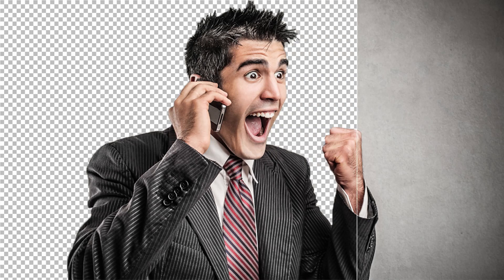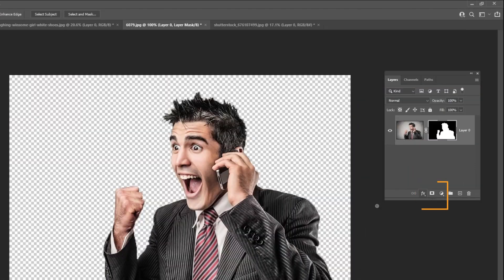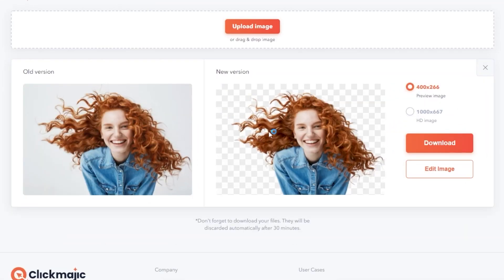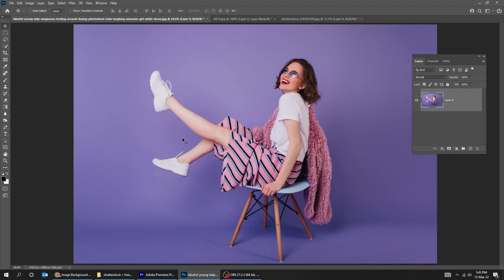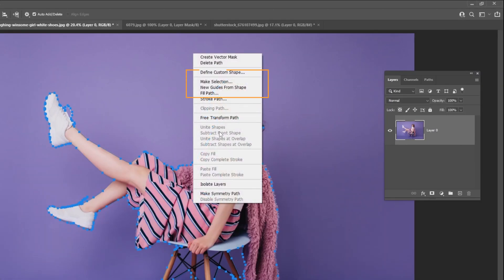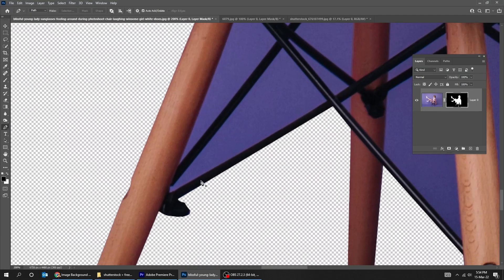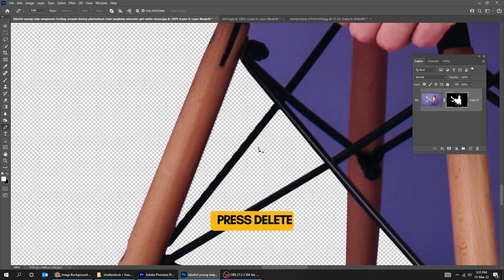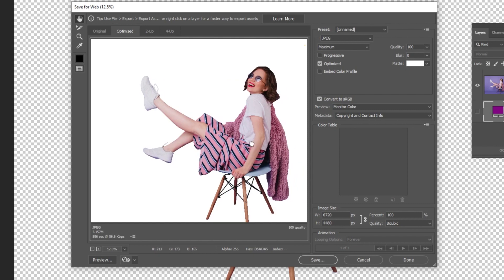How To Remove Background In Photoshop For Beginners In 4 Ways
00:00  First way to remove background
00:19  Second way to remove background
01:55  Third way to remove Complicated backgrounds

In this tutorial, i will show you 4 ways to remove background in adobe photoshop.